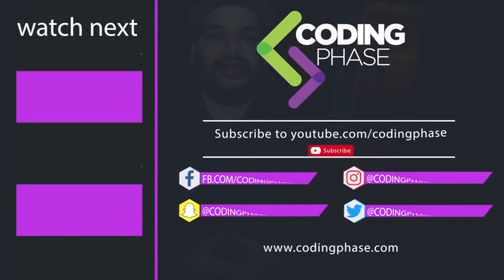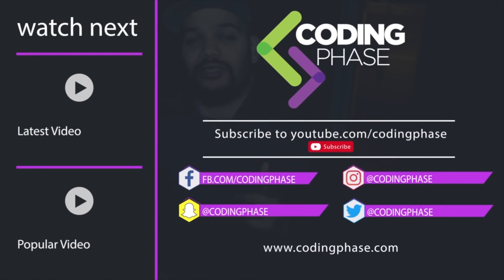Do you need a mac as a web developer